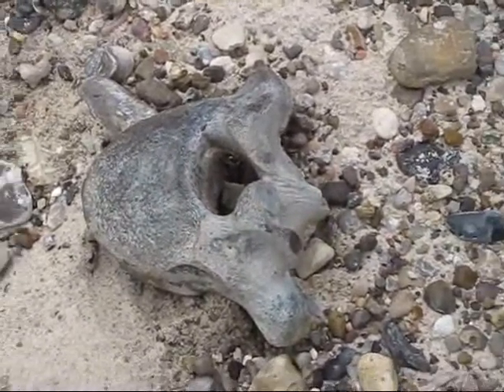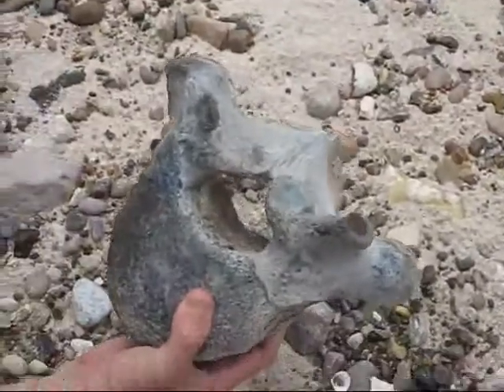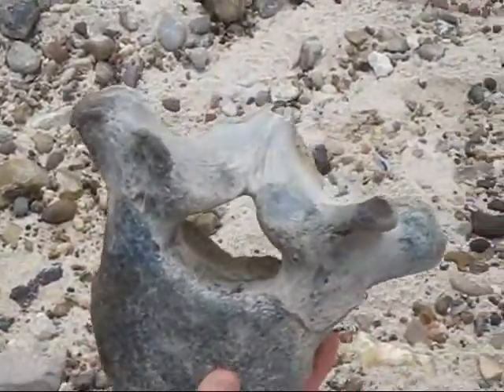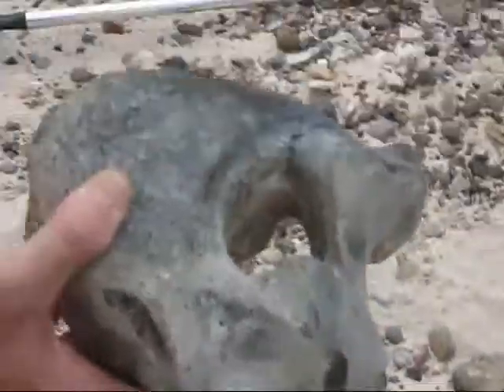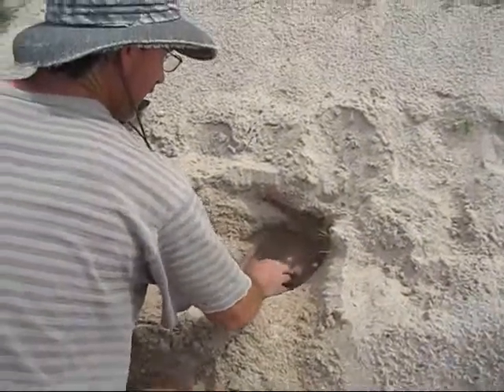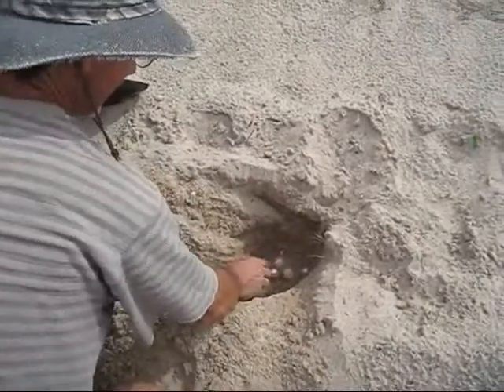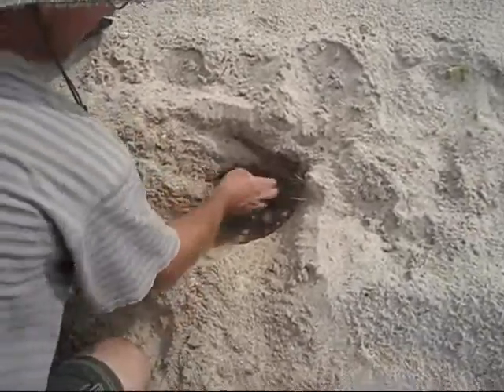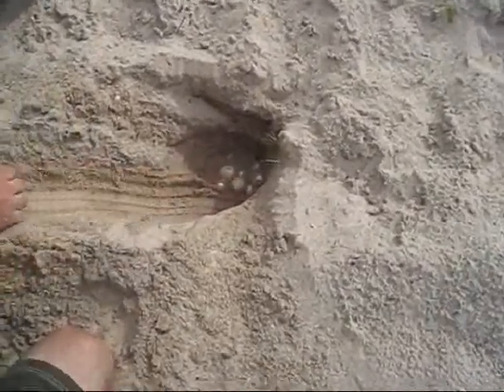Mammoth Find.wmv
This Mammoth bone is probably my coolest find ever--thanks to John!